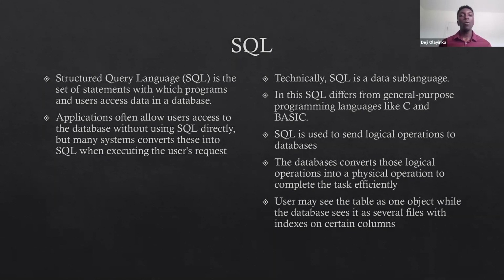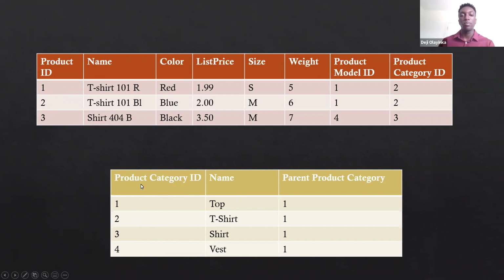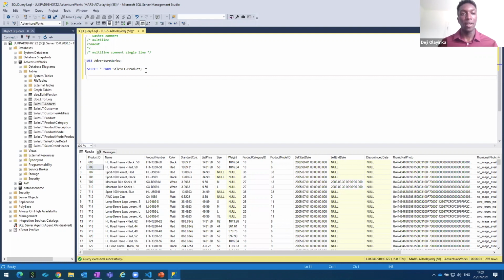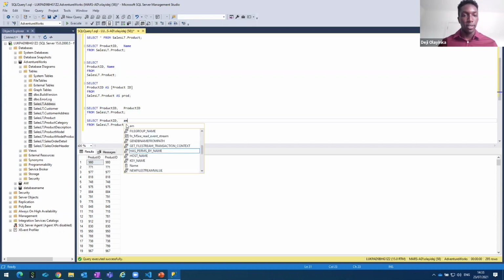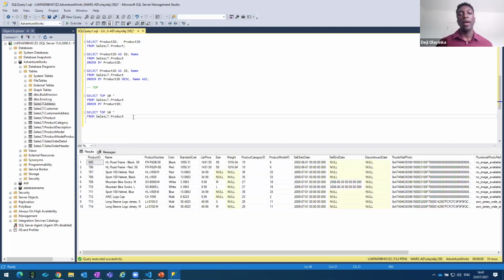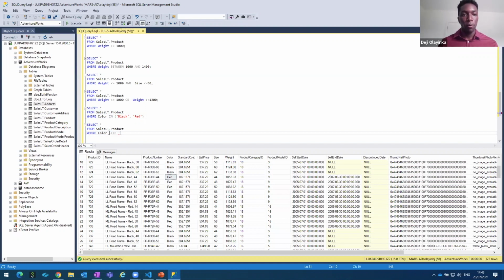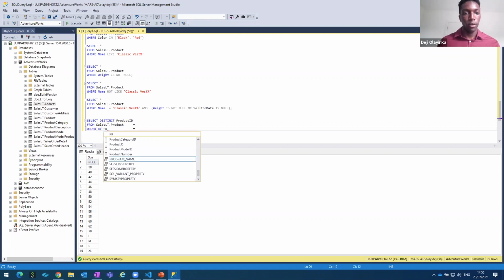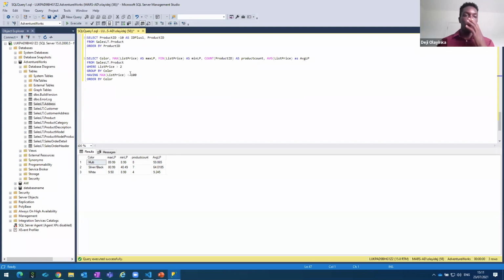Introduction to SQL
An introduction to the basics of SQL and databases from Deji Olayinka, Data Engineer at Mars Petcare. In this talk you will learn more about how to use schema objects and tables in SQL, as well as an overview of SQL statements and how to query databases using SQL. The session also covers some of the key SQL syntax such as SELECT, FROM, WHERE, LIKE and IN using live examples.